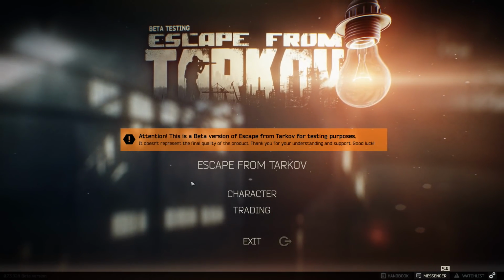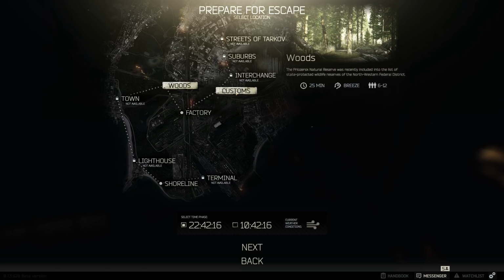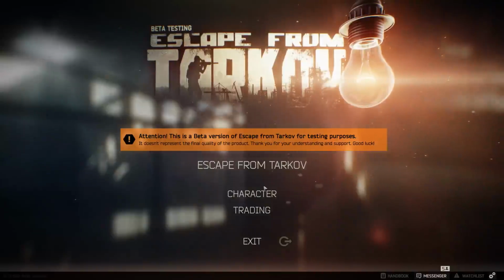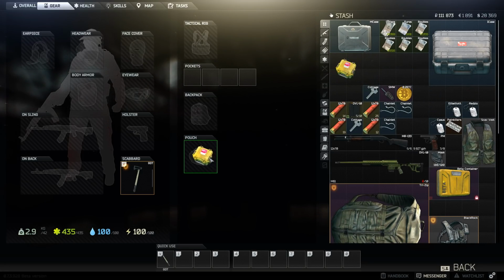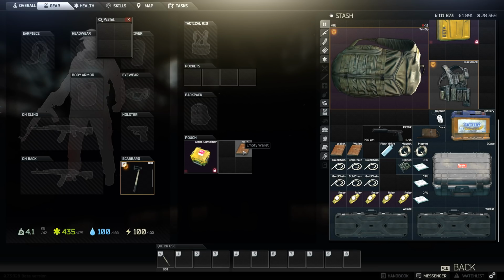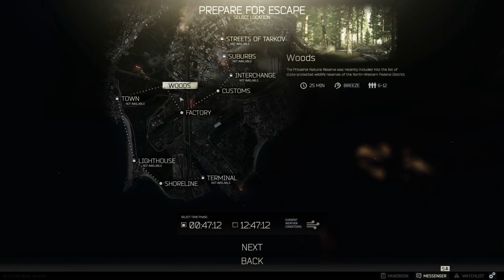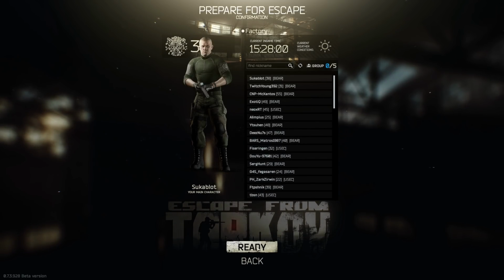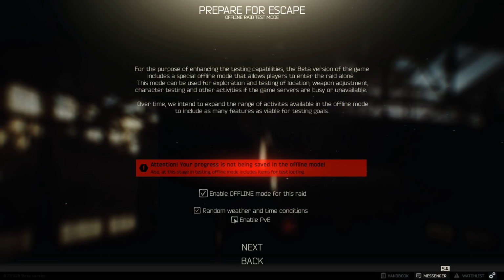Basic Beginners Guide/Tutorial - Escape From Tarkov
Just a very basic tutorial for noobs hope this helps.
What is EFT and how do i play it?
How to buy it and what edition to buy?
How do i escape/extract and more.
More indeapth videos coming for Key spawns guns trading best loot spawns best and more!

FOLLOW ANDERS!